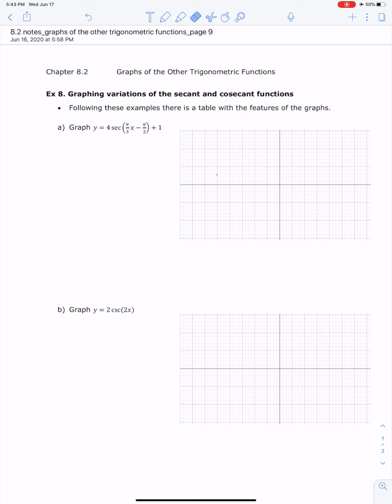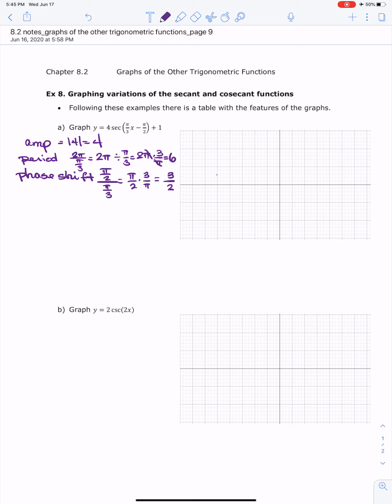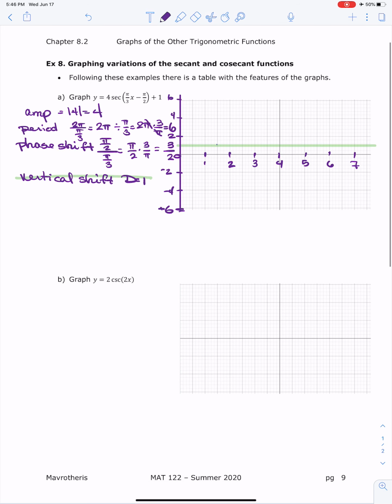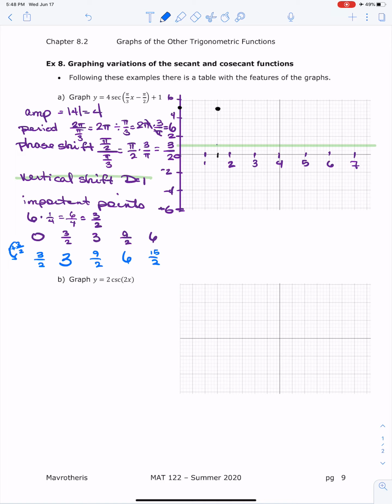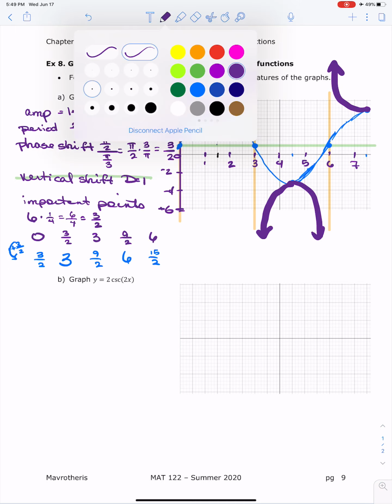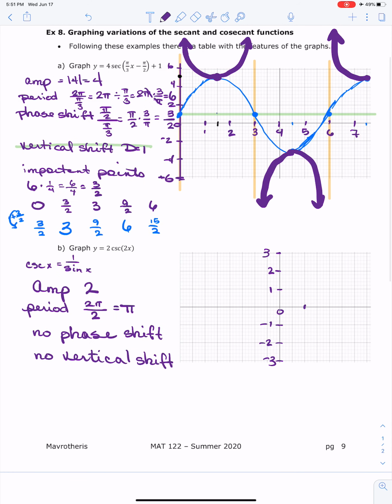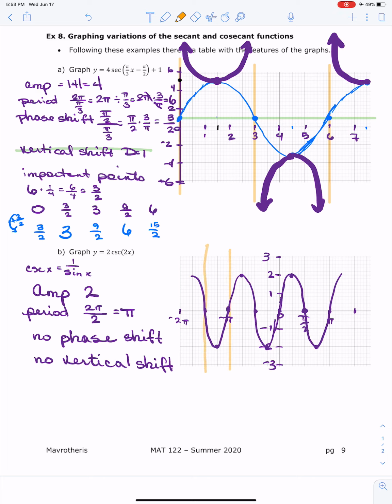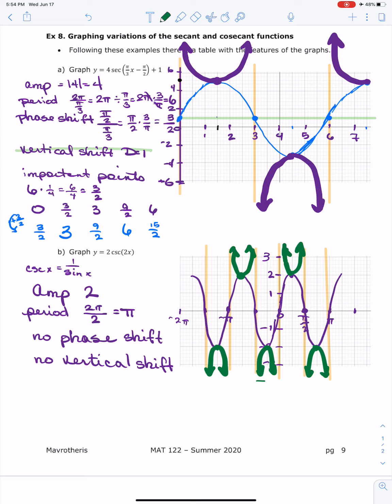7.3 Notes Graphs of the Other Trigonometric Functions page 9